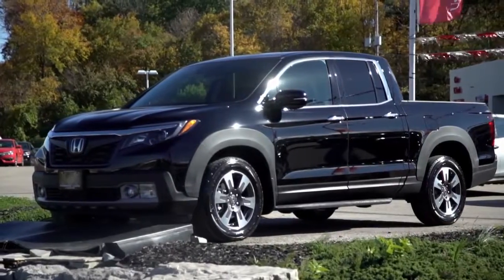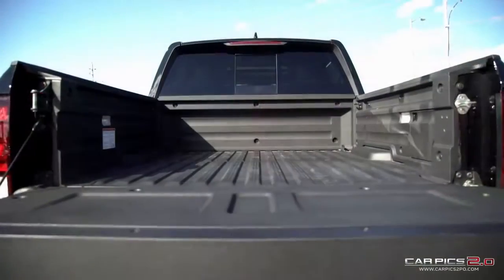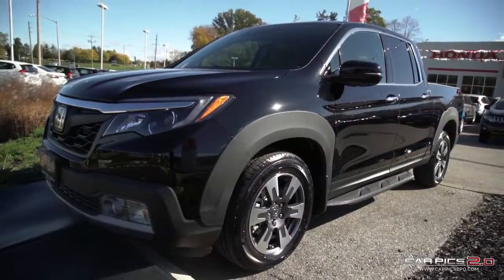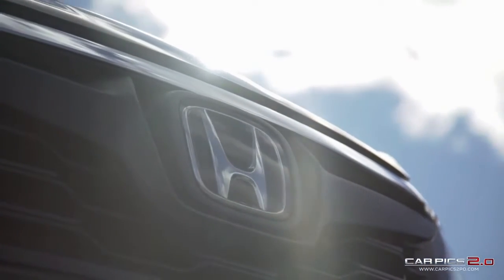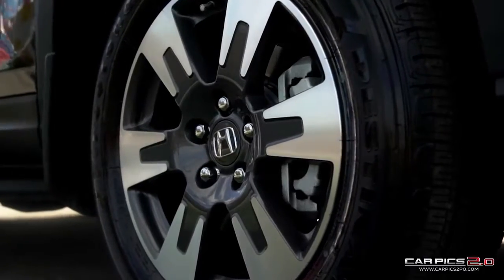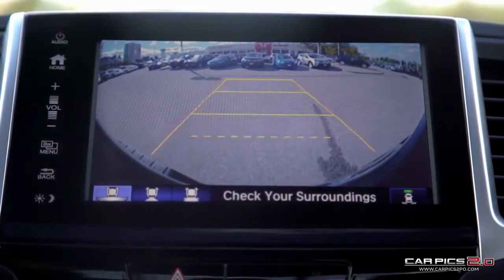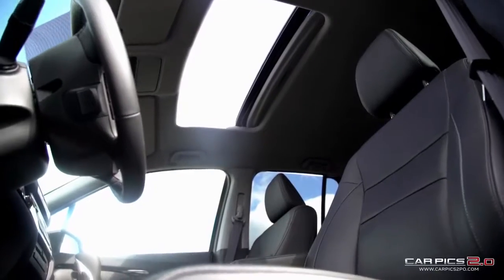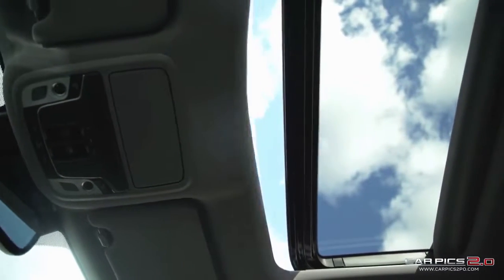Car Media 2.0 - 2017 Honda Ridgeline Featurette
Car shoppers spend over 70% of their time shopping online and less time visiting the dealerships. Give your customers what they want with a high quality inventory featurette video that's informative and helps them picture themselves in the vehicle before they've seen it.

Here at Car Media 2.0, we will create a superior inventory video that is classy, informative and high quality. We'll write the script for you that includes the key features of the vehicle as well as reasons why they should purchase from your dealership!

Dealership: Cambridge Centre Honda
Vehicle shown: 2017 Honda Ridgeline